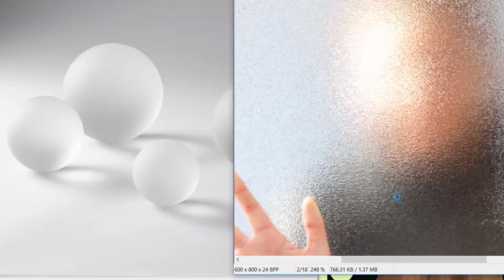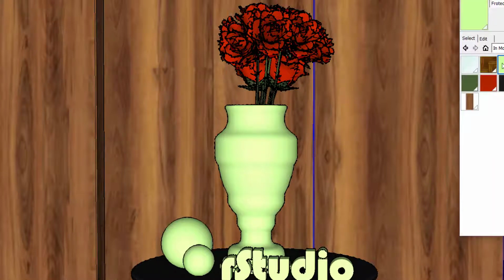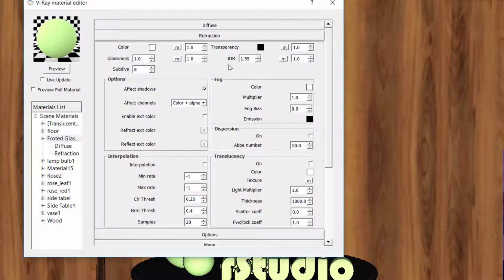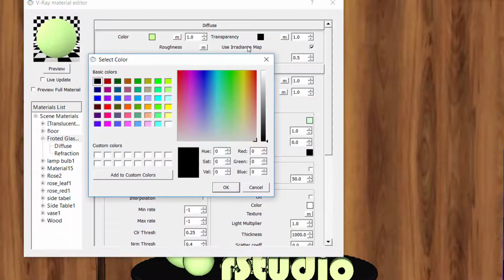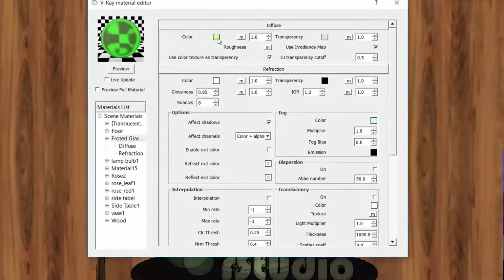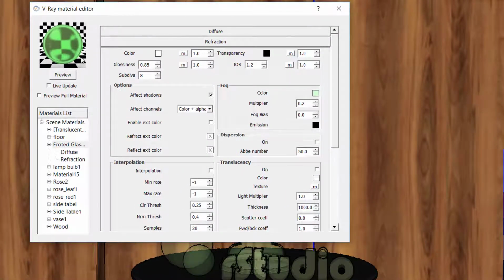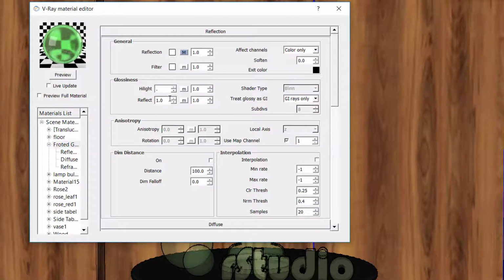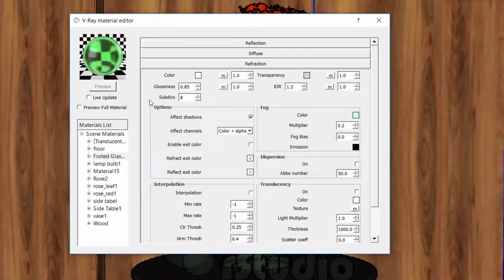Sketchup Basic V Ray Material Frosted glass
This is Still Basic Material here in Vray - Sketchup yet can expand your creativity in realistic rendering.